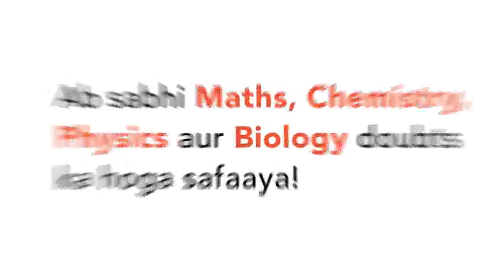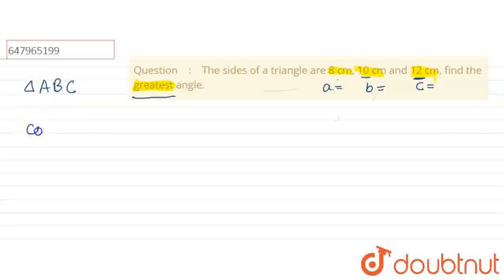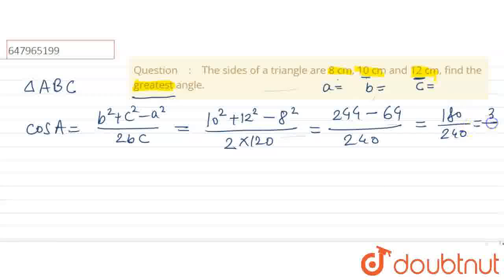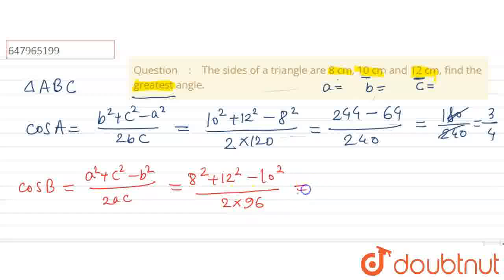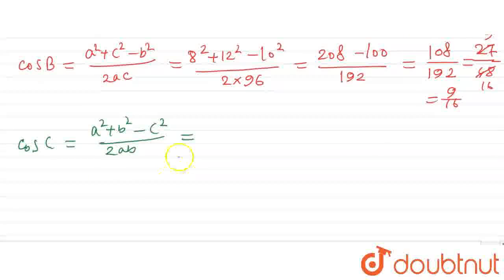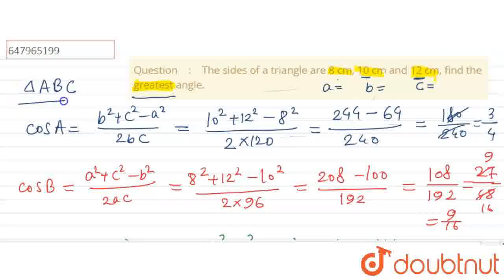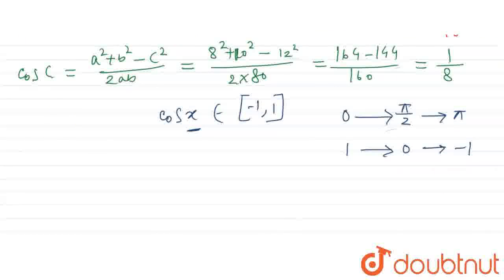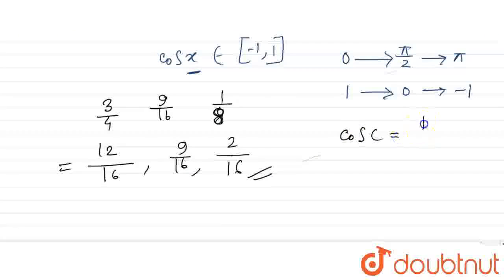The sides of a triangle are 8 cm, 10 cm and 12 cm, find the greatest angle. | CLASS 12 | PROPERT...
The sides of a triangle are 8 cm, 10 cm and 12 cm, find the greatest angle.
Class: 12
Subject: MATHS
Chapter: PROPERTIES OF TRIANGLES
Board:Polytechnic

👉 Have Any Query? Ask Us.